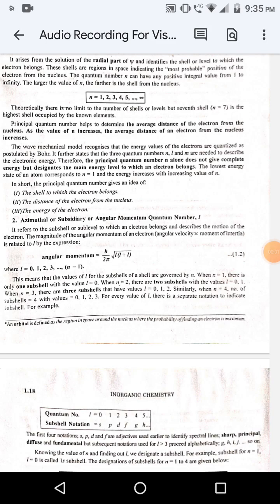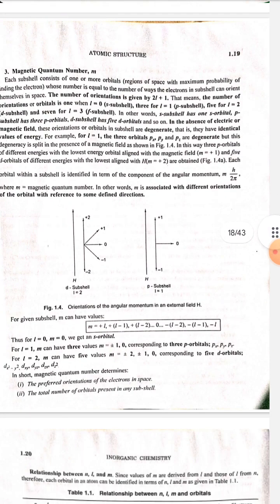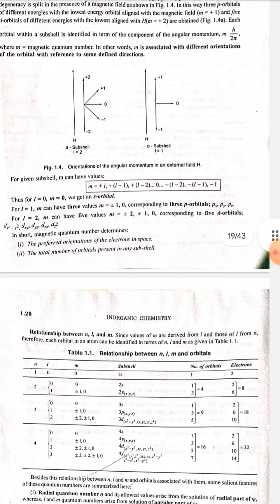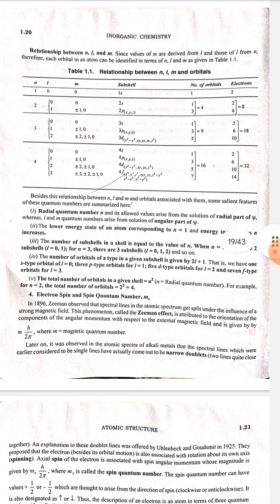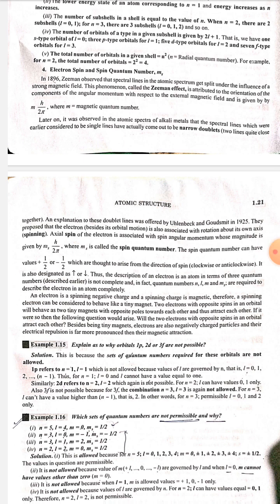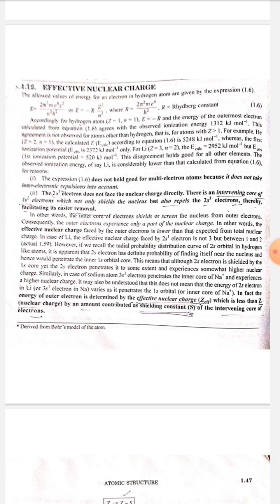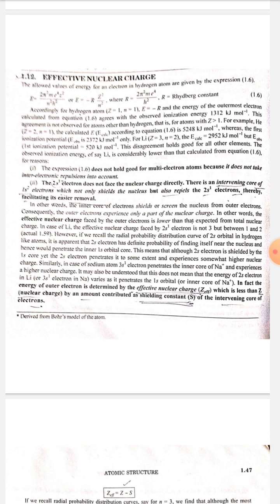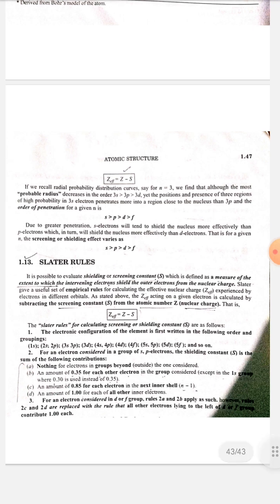Audio Lecture for Visually Impaired Students Atomic Structure Part-2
Atomic Structure Part 2 R Chand Publication Inorganic chemistry, Dr. Ramesh Kapoor, RS Chopra